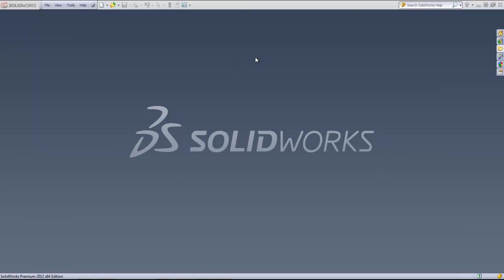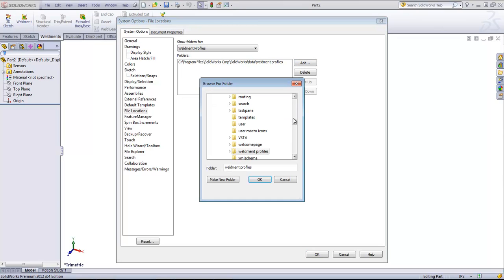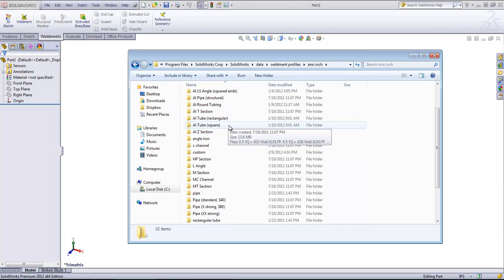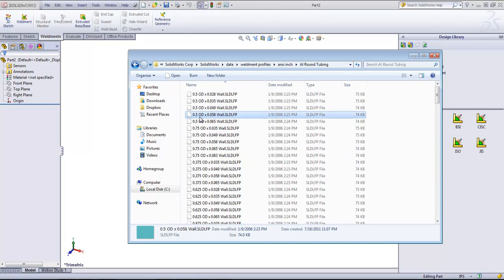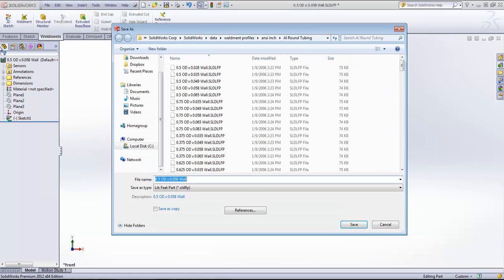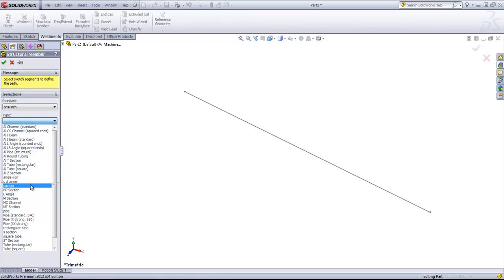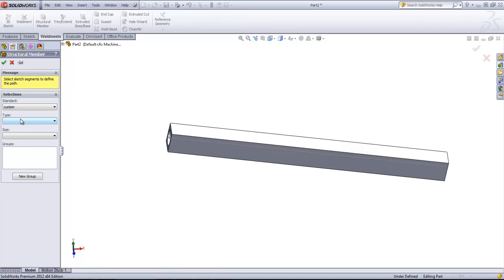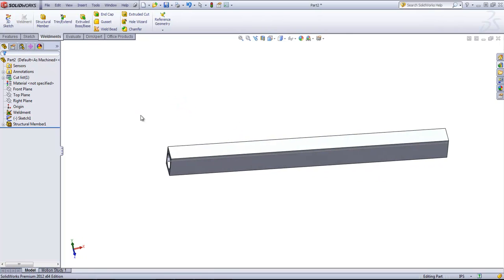SolidWorks Tutorial: Custom Weldment Profiles by SolidWize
This SolidWorks Training video covers - Adding custom weldment profiles in SolidWorks. Weldments don't have to be limited to standard sizes either. You can create any profile you want and save it as a custom profile.